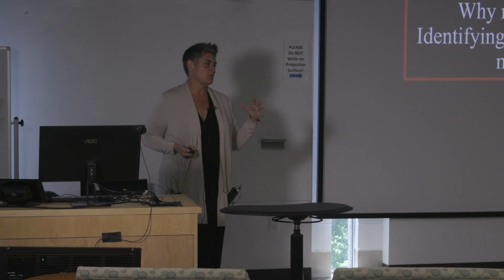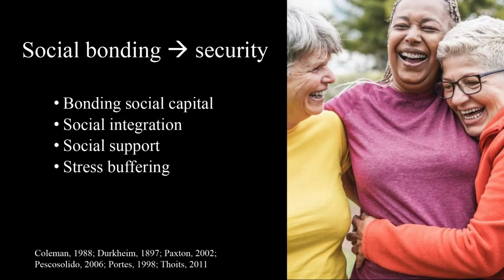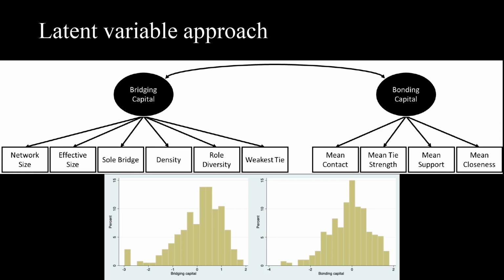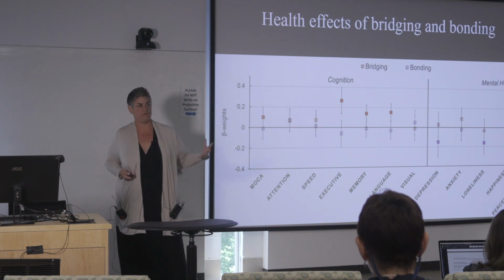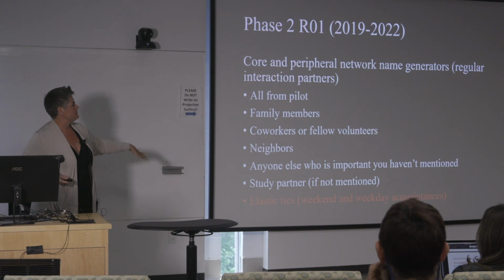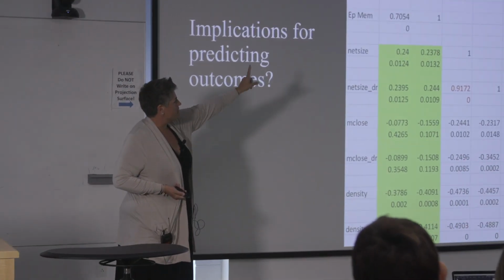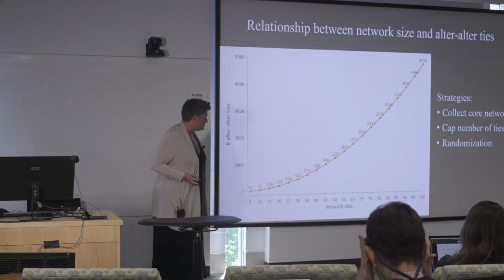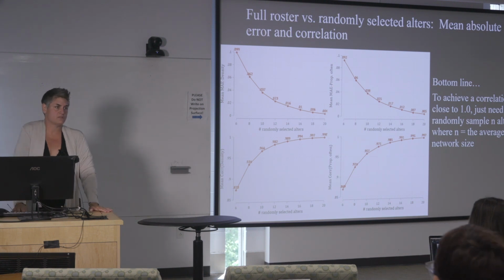Brea Perry: Advances in Ego-network Data Collection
Brea Perry
Advances in Ego-network Data Collection
2023 Social Networks and Health Workshop Duke University